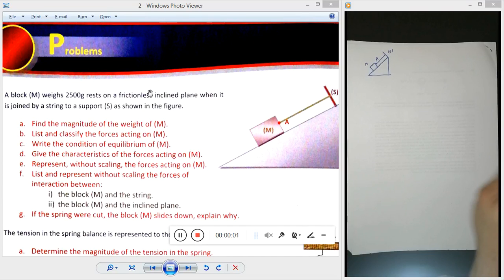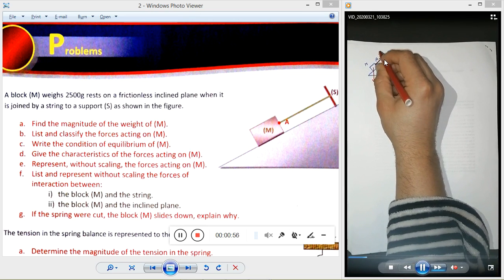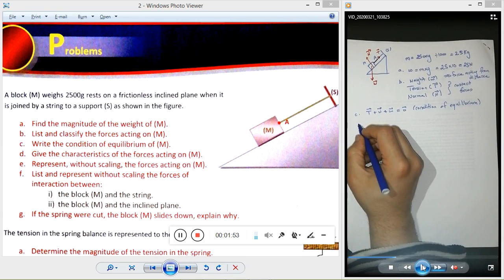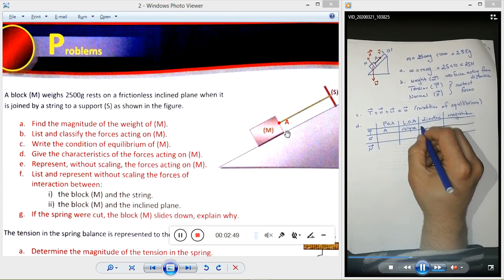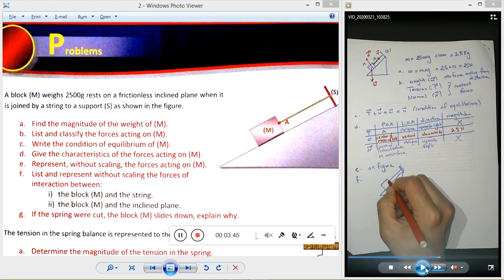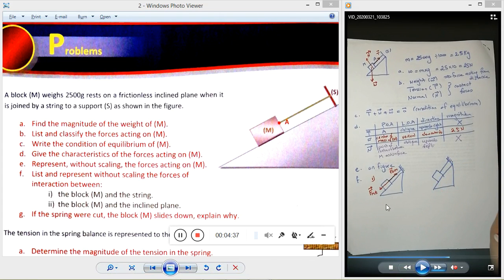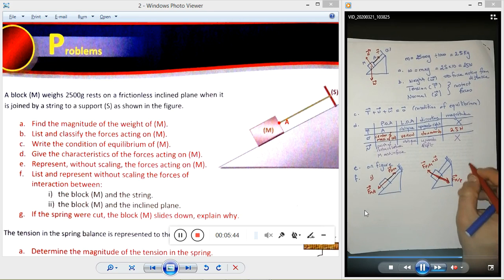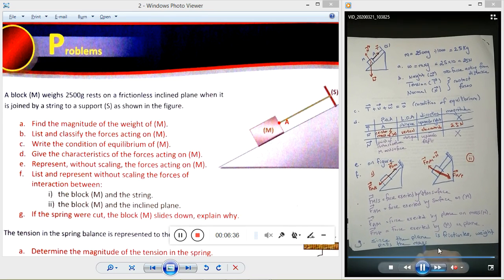Grade 9 - Correction H.W. p.135 #1